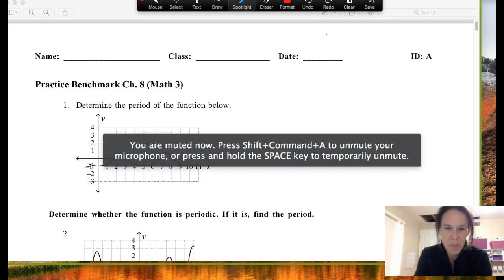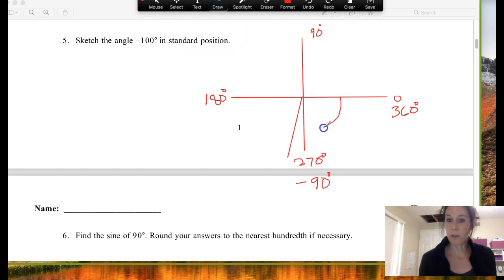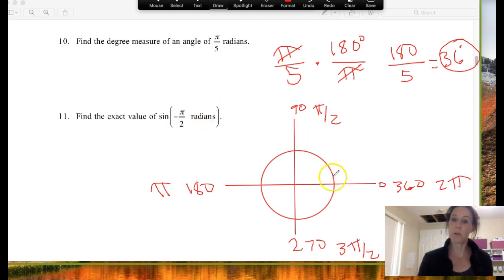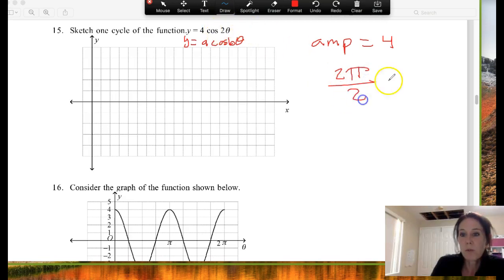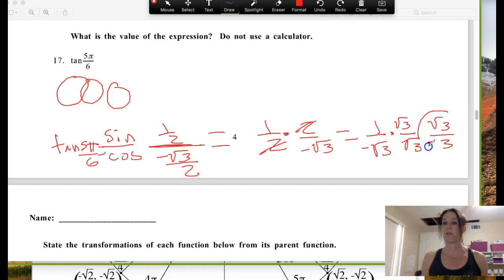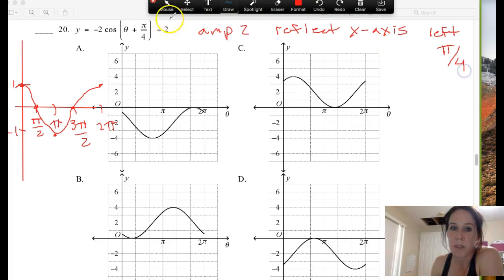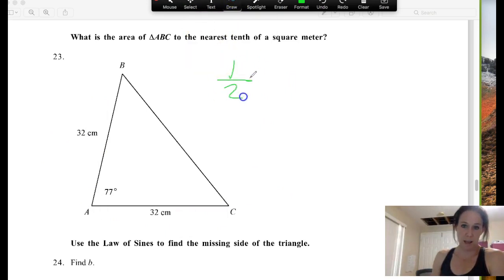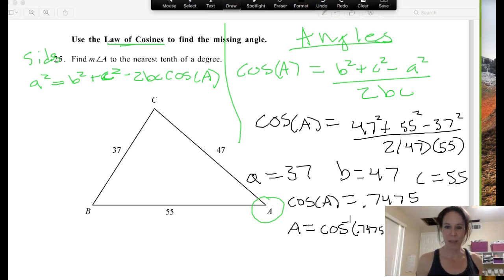Practice Benchmark Ch. 8 (Math 3)